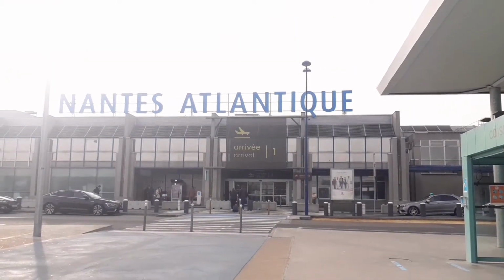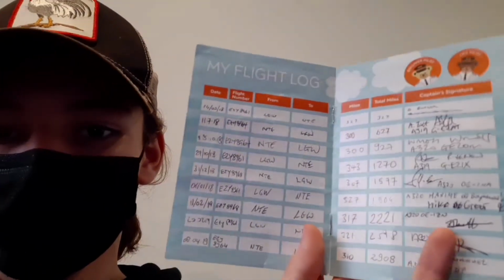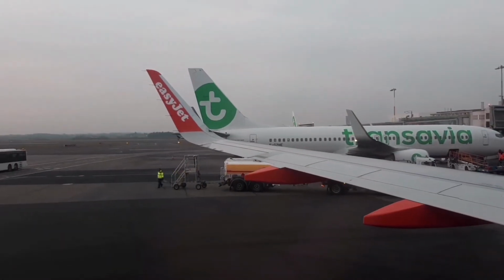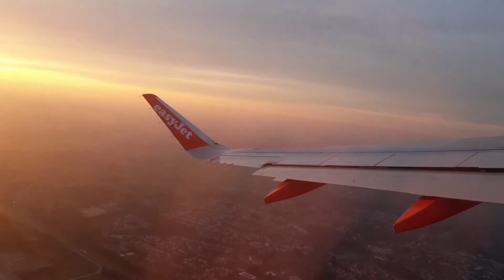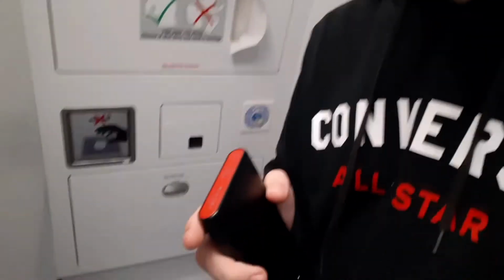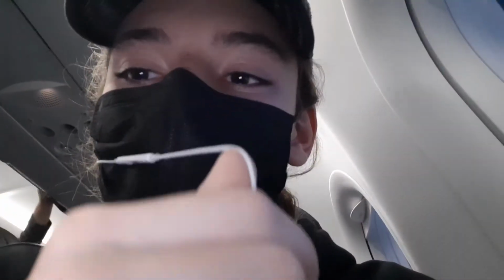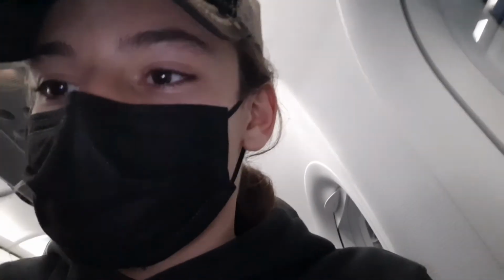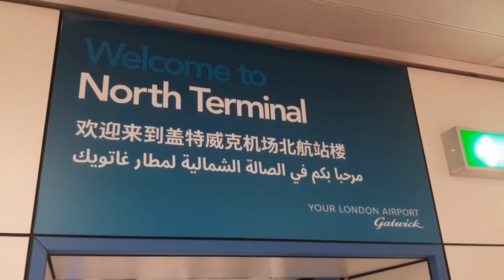TRIP REPORT #4 | Easyjet A320neo NTE-LGW